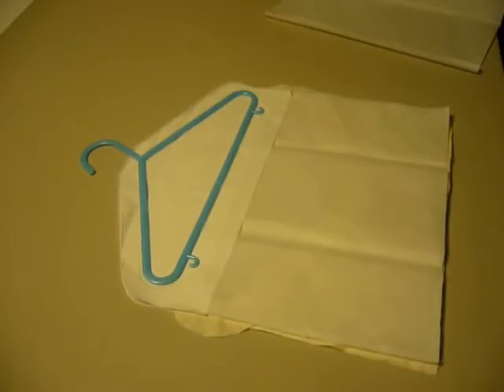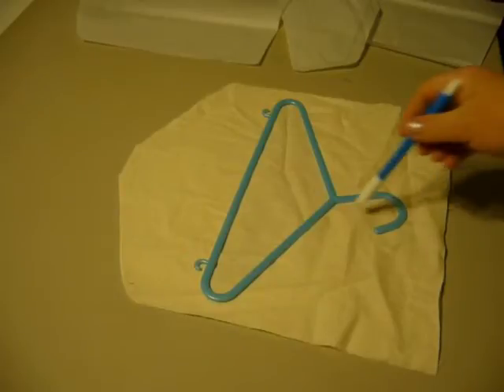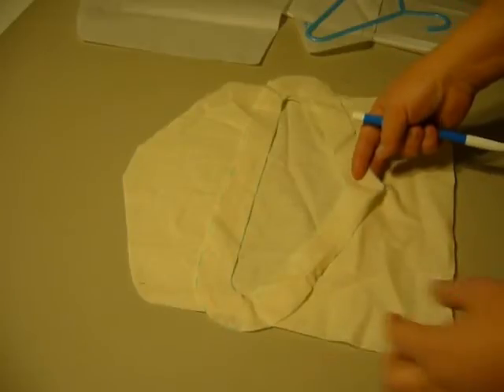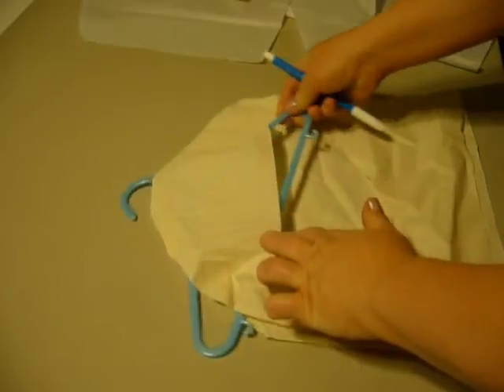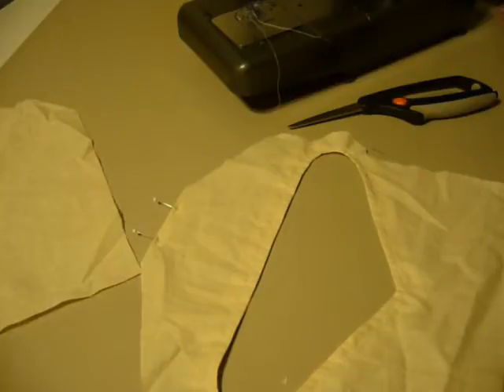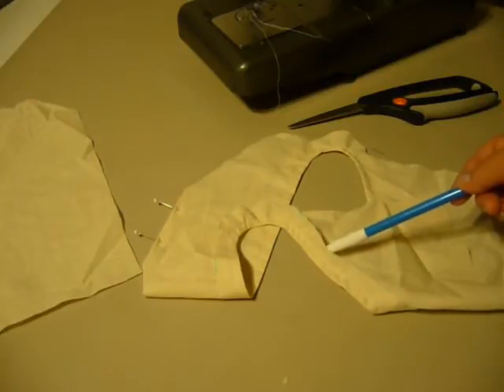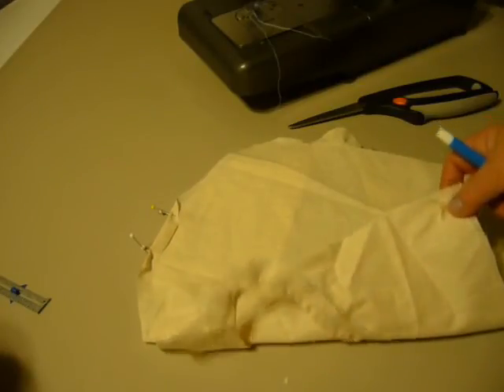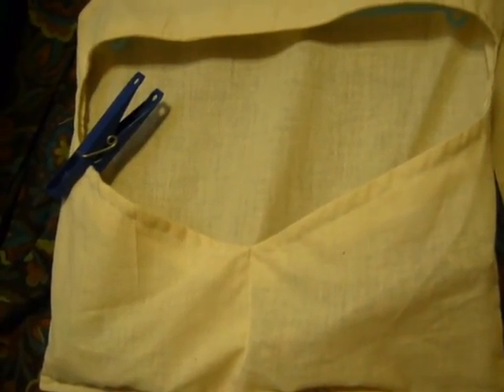How to make a clothes pin or lingerie bag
sewing how to diy